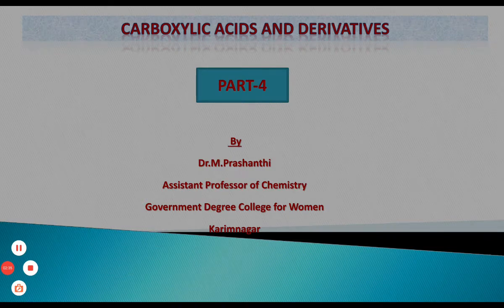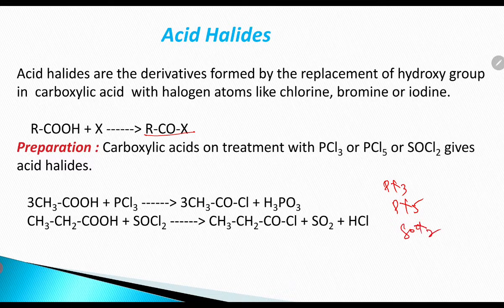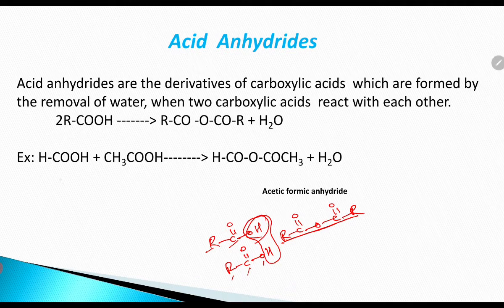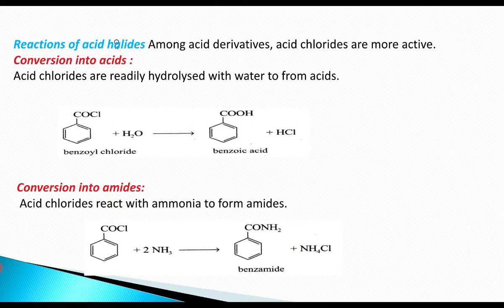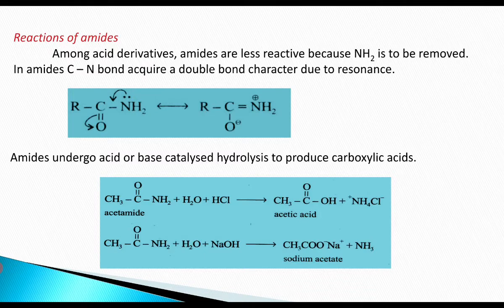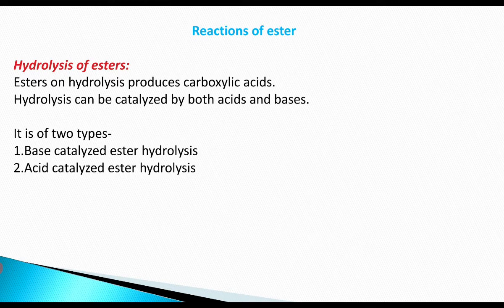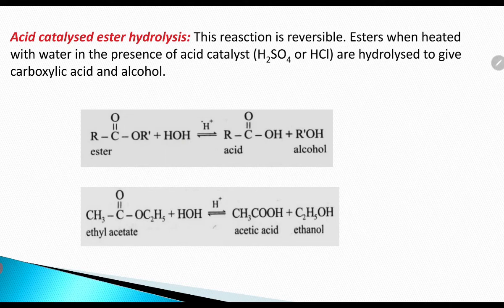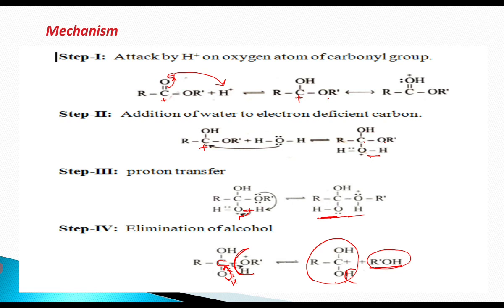Carboxylic Acids Part-04